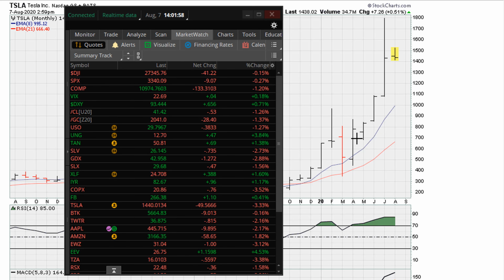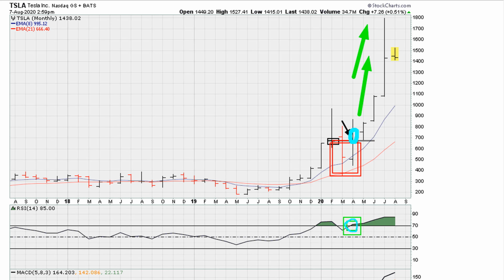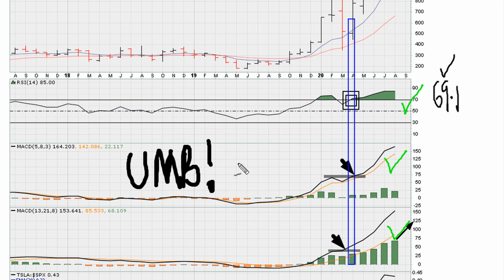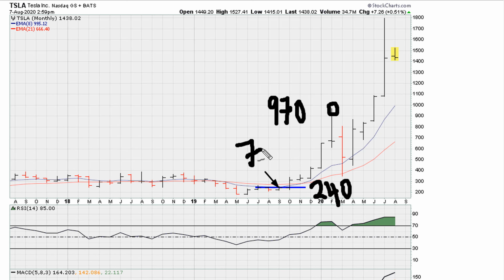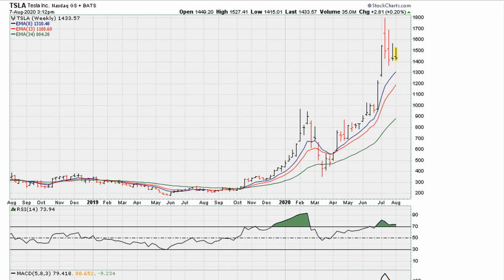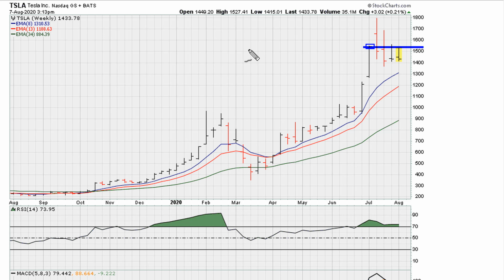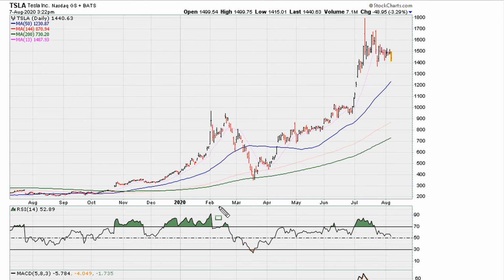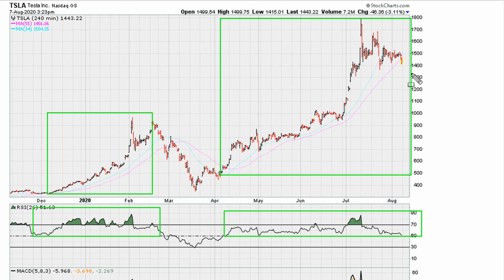🔴 How To Locate The Next Major Swing Trade Direction "For A Market Leader" 💪 💪 💪 - 1232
Tesla Inc
NASDAQ: TSLA, $TSLA,

How To Draw Trendlines Like A Pro (My Secret Technique) by Rayner Teo
Explaining Trends and How to Draw Trendlines
How to Draw Trend Lines Correctly
How to Draw Charts: Trend Lines for Beginners
Trendline Trading Strategy: 4 Powerful Techniques to Profit in Bull & Bear Markets
How To Draw Trend Lines ! Secret Strategy !
How To Trade With Support and Resistance Along With Trendline | 99% Accurate Price Action Strategies
how to draw trendlines on candlestick charts in hindi | how to draw trend lines for intraday
How To Draw Trend Line क्या आपको यकीन है आप सही बनाते हैं
HOW TO PROPERLY DRAW A TREND LINE IN YOUR TRADING **FOREX-STOCKS-CRYPTOCURRENCY**
Trendline Trading Strategy: Proven Techniques That Actually Work
Trading Trendlines & Channels In Forex & Stock Market (Price Action Strategies)
How to Draw Trendline | Trendline Trading Strategy | 99% Accurate Price Action Trading Strategies
BEST Trend Lines Strategy for Daytrading Forex & Stocks (Simple Technique)
Price Action Secrets: Best way to Trade with Fibonacci and Trendline | Forex Trading Strategy
How to draw a Trendline? | ट्रेंड लाइन कैसे बनाये? | Rules for Trend Line | VP Financials
BEST Bollinger Band Strategy (High Winrate)
AWARD WINNING Strategy by Rob Hoffman Tested 100 Times + Optimization Tips
📈 Trendline Trading System - Full Course with Strategies
100 % ZERO LOSS Easy 5 Minute Scalping Strategy | Price Action | Head & Shoulder Pattern
How To Use Trend Line Tools (Channels, Rays, Lines, and Regressions)
Failed Breakouts
Best Breakout Trading Strategy (MUST KNOW)
breakout trading strategy | My secrets
How To AVOID False Breakout (4 Golden Rules You can't Ignore)
False Breakout कैसे पहचानें ?
How To Identify Fake Breakouts? || Bull Trap || Anish Singh Thakur || Booming Bulls
Best Momentum Trading Strategy Explained (High Winrate)
The Only Break and Retest Trading Strategy You Will Ever Need... (Beginner to Advanced in One Video)
9 Trading Habits I've Learned From 8 Years of Losing
TOP 10 Divergence Trading Strategies For Beginners | How To Trade Divergences Effortlessly
Zero Loss Intraday Strategy 2021 | Earn 10000 Daily | 100% Works | Never Fail Strategy
BREAKOUT & PULLBACK "SCALPING and SWING TRADING" Strategy | Price Action Trading Like A PRO
25 Best PRICE ACTION Trading Strategies
Price Action Trading Was Hard, Until I Found This "Momentum Tactic" (Strategies Included)
Stop Memorizing Candlestick Formations! Use This MINIMALIST Trading Strategy Instead
Never run into a FAKEOUT again! How to master fakeout trading
Brooks Price Action: Trading Opening Breakouts & Reversals
FALSE BREAKOUT in PRICE ACTION Trading (3 RULES That WORK)
False Breakout Trading Strategy | How to trade false breakout
Forex Trading Breakout Strategy (So Simple Yet So Powerful)
BITCOIN PRICE NEXT MOVE AFTER FAILED BREAKOUT? (WORST CASE SCENARIO)
What Could Bitcoin's "False Breakout" Pattern Mean?
Failed breakout or nothing to see here?
23 best TRADING STRATEGIES that work!!!
The UNFAIR Fibonacci Trading Strategy (THE ENDGAME)
The Only "SMA - FIBONACCI TRENDLINE" Trading Strategy You Will Ever Need (Full Course: Advanced)
Highly Profitable Fibonacci Retracement Strategy for Daytrading Crypto, Forex & Stocks
The Only Fibonacci Trading Video You Will Ever Need ( Technical Analysis) | Full Course
Most Effective "ELLIOT WAVE and FIBONACCI" Price Action Trading Strategy (Wave Trading Explained)
How To Trade With Fibonacci Retracement || Fibonacci Retracement Strategy || Technical Analysis ||
TUTORIAL TRADING DENGAN FIBONACCI RETRACEMENT | APA ITU FIBONACCI RETRACEMENT
How to trade With Fibonacci Retracement?, What is Fibonacci retracement?, Intraday, swing Trading
Fibonacci Trading Was Hard, Until I Discovered These Game Changing HACKS (Strategies Included)
FOREX: How To Trade Fibonacci Retracement! Trading Strategy!
How to use Fibonacci Retracement 💲 [step-by-step] Fibonacci Trading Strategy - TradingView Tutorial